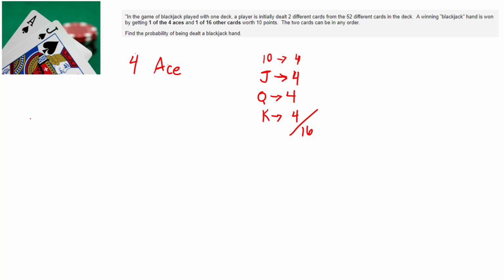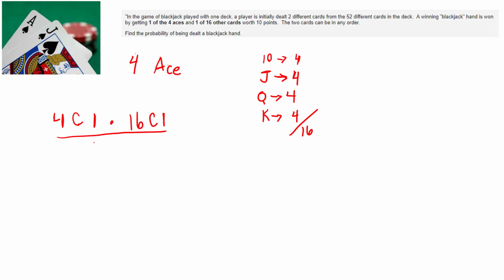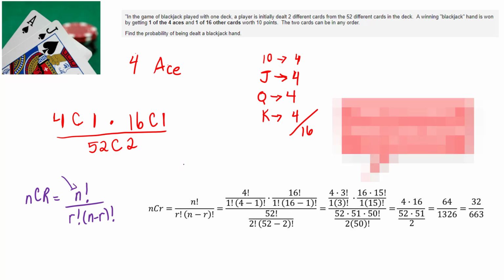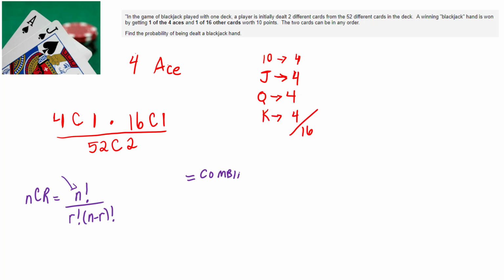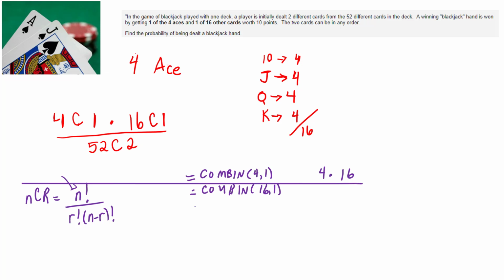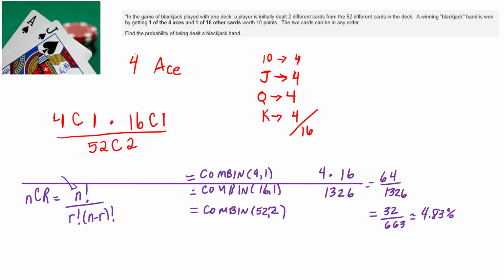Probability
Find the probability of getting a blackjack